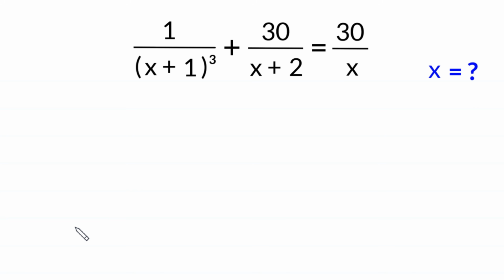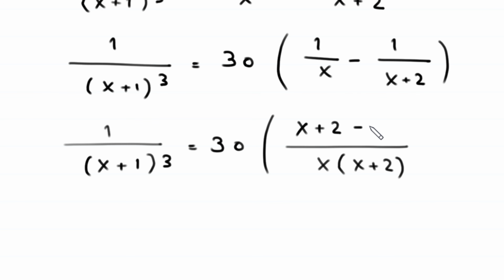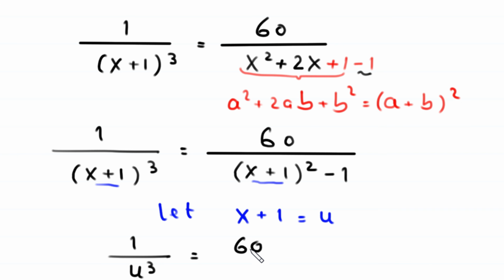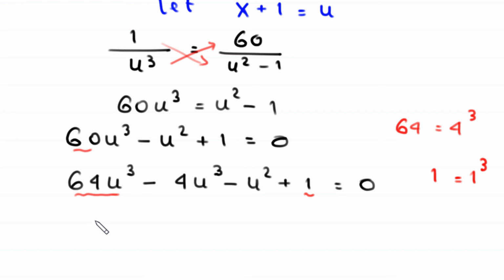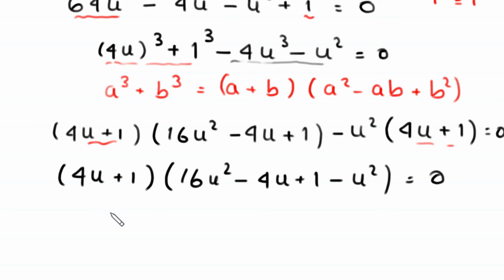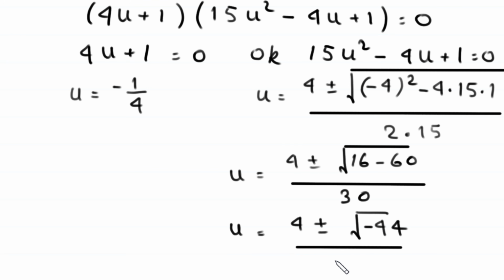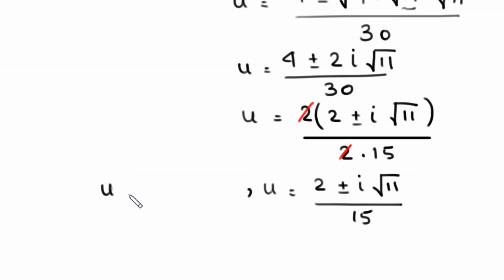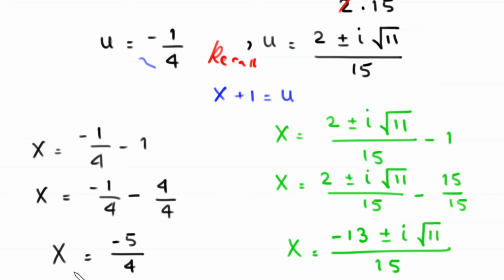Germany | Can you solve this? | Math Olympiad